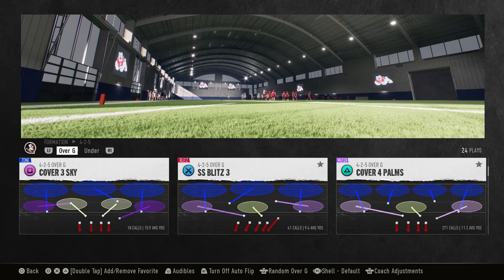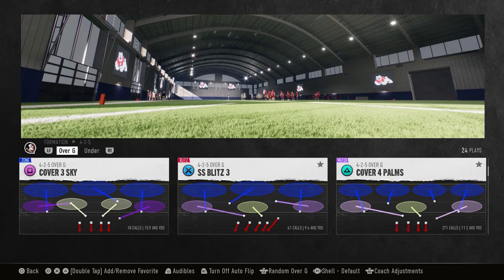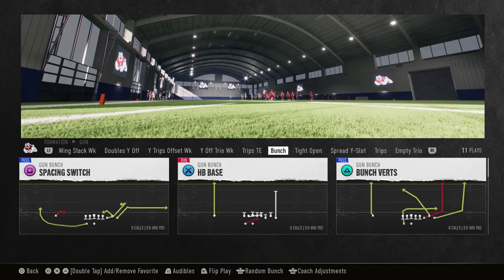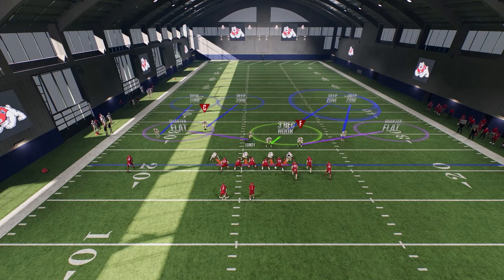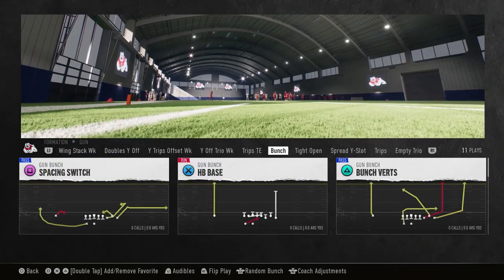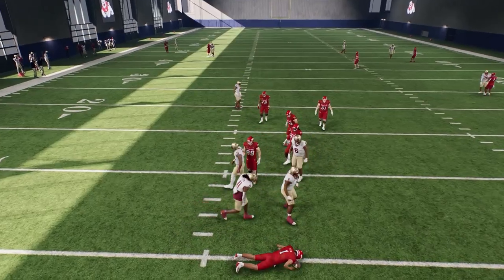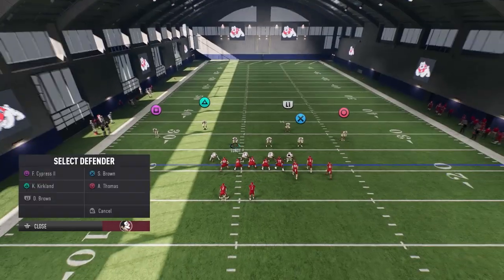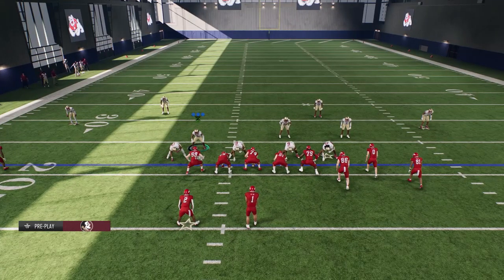The Best💸 Defense IN College Football 25 DEFENSE 101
I LIVE STREAM ON TWITCH

HOW TO PLAY DEFENSE College Football 25 DEFENSE 101

NCAA25,NCAA 25 RUN DEFENSE,NCAA 25 BEST DEFENSE,PHATDOLLAZ,PHATDOLLAZENT
Welcome to my sportsYouTube Channel. I am all about helping players
get better and have a competitive edge..i will give you the meta plays non meta plays and counters to most annoying schemes..